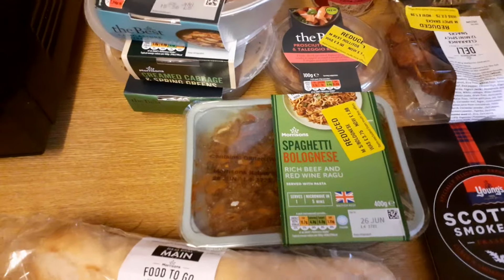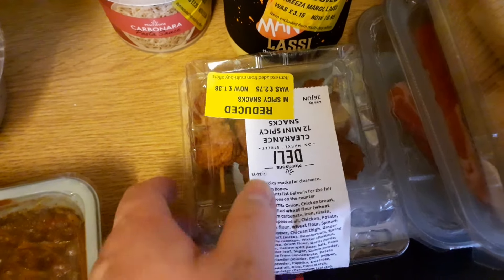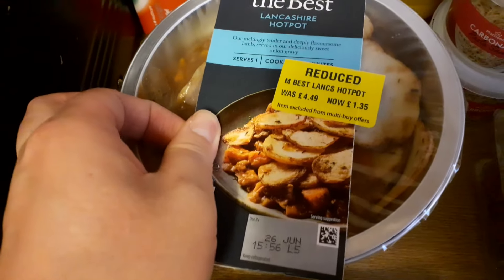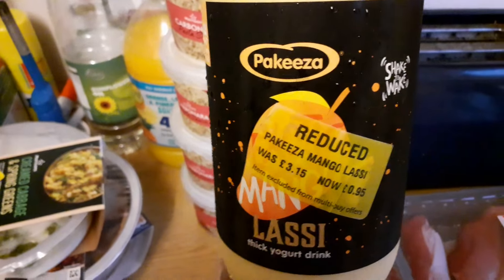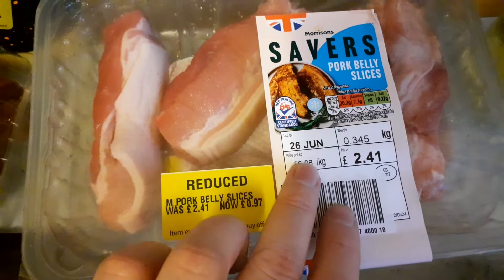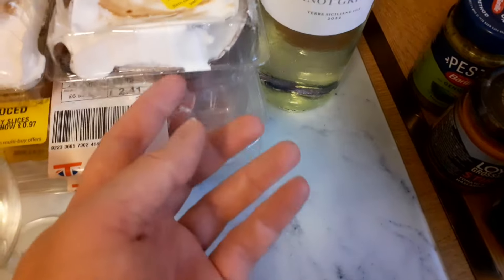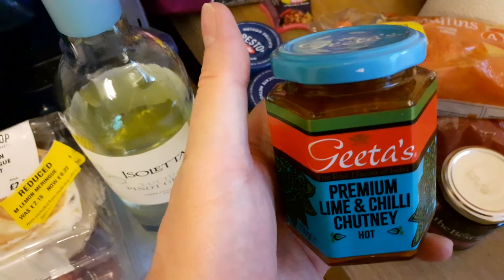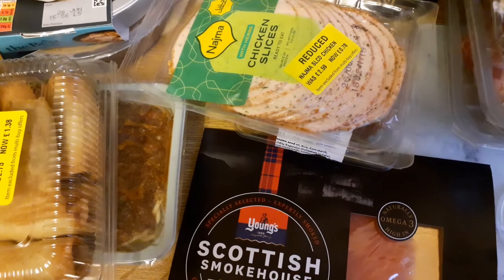Yellow Sticker Madness - Morrisons haul 25/6/24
Going shopping during England's match in the Euros does make for a quiet shop, and no traffic on the roads.
I will watch the remainder of the game, still 0-0 at the 75 minute mark, and England are through regardless, but I did need to go shopping whether it clashed with the match or not!
Anyway, see what you think of this selection.